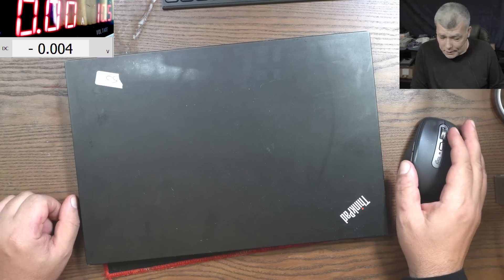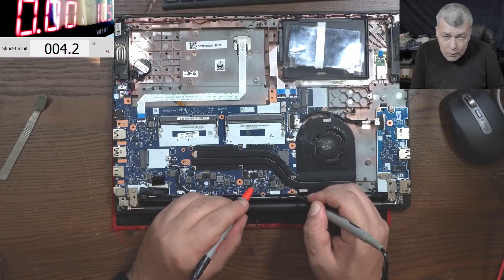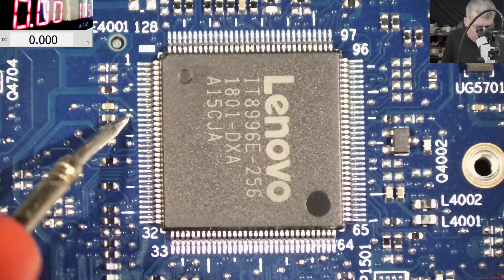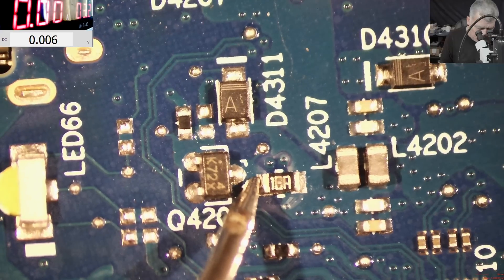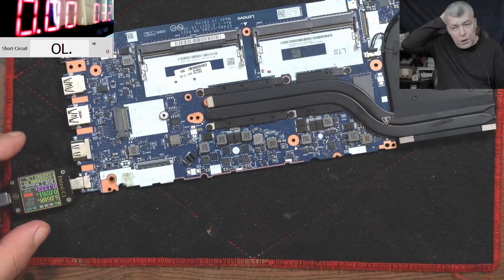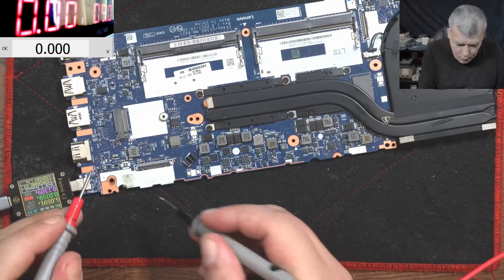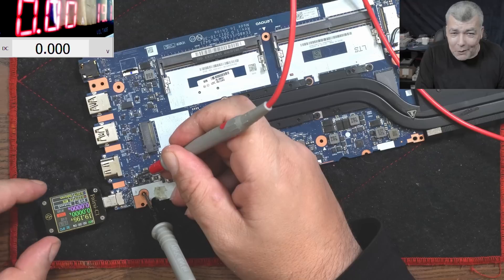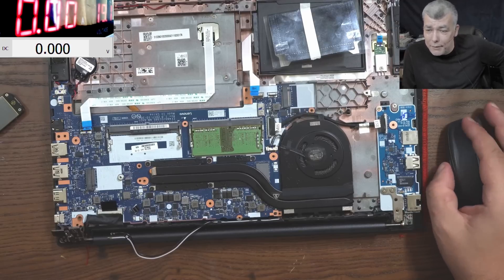Lenovo E580 - I smoked this laptop - How to check a usb-c board with a power supply